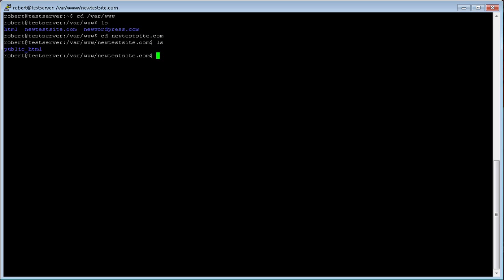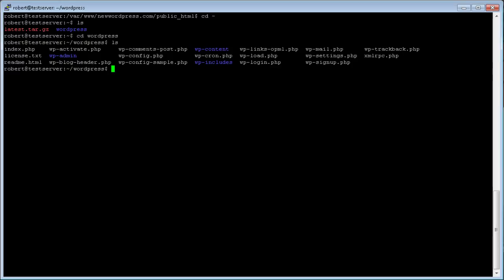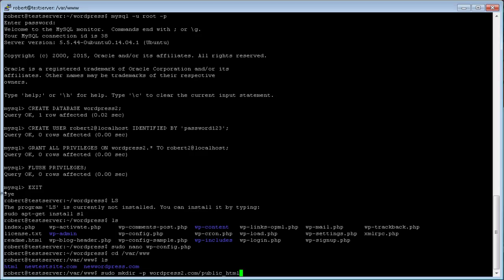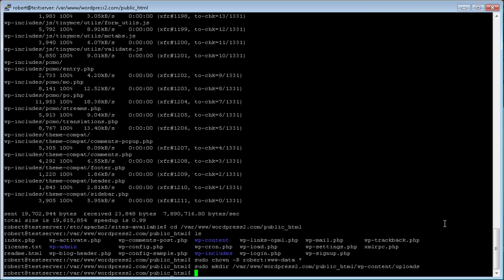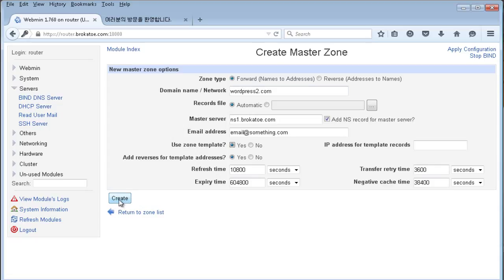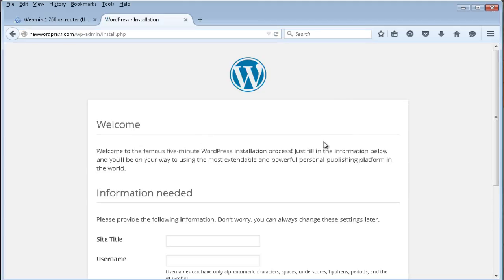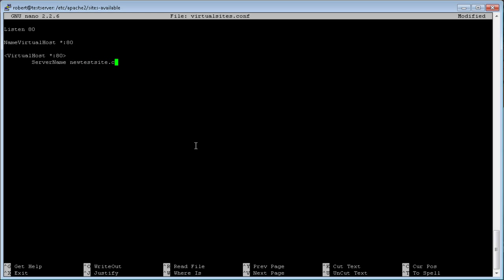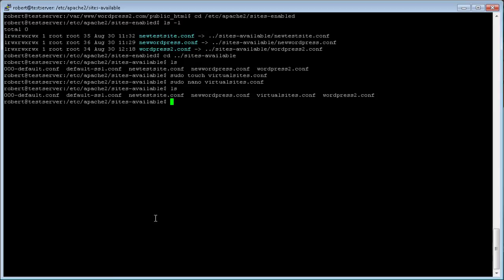Name Resolution and Virtual Hosts on Ubuntu 14.04 Apache Web Server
This is a follow up video on the Installing LAMP and Wordpress video I made.

This is going more in depth into apache virtual hosts and how to get them working properly.  I'll also show you how to configure the master records in bind dns so that your internal domains will resolve properly.

Hope this helps to answer some more questions I've received on this.

Thanks a bunch for watching and if you like the strange and unusual then visit the